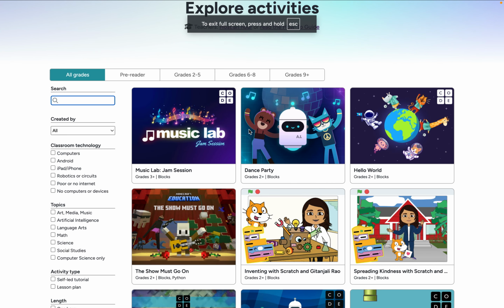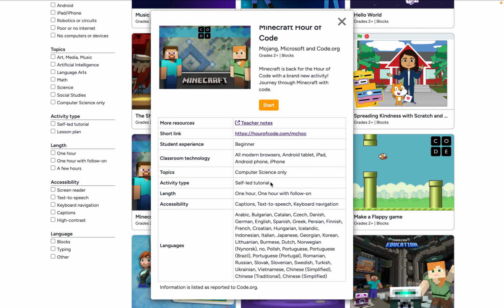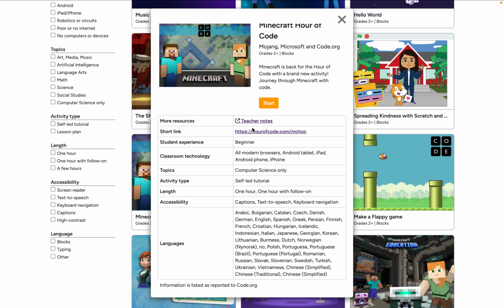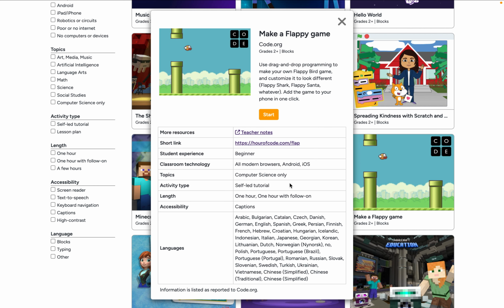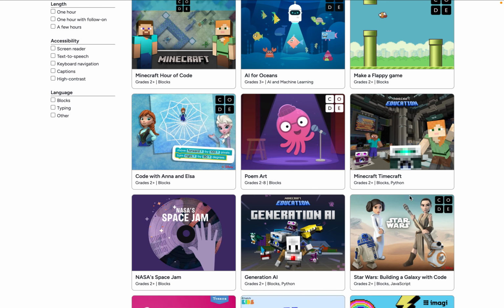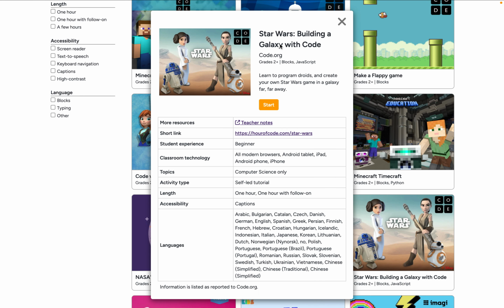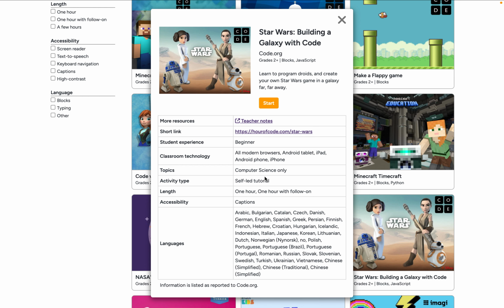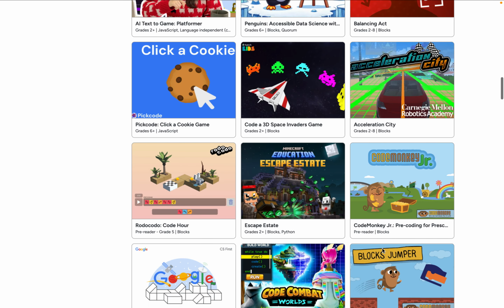My Screencast- CI 149--Julian Lopez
CI 149- Screencast